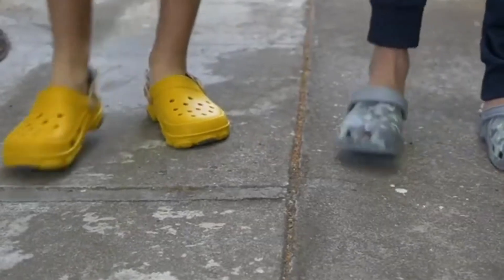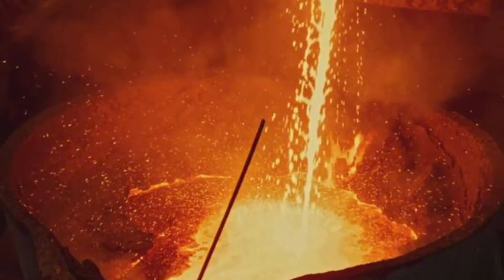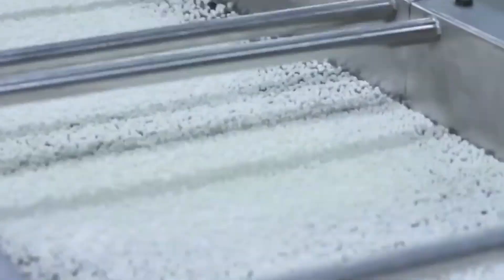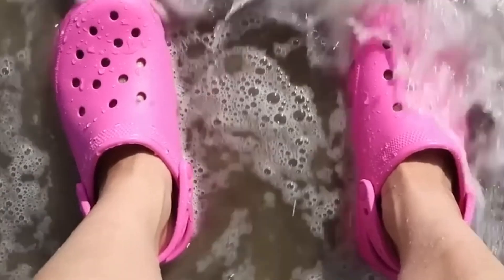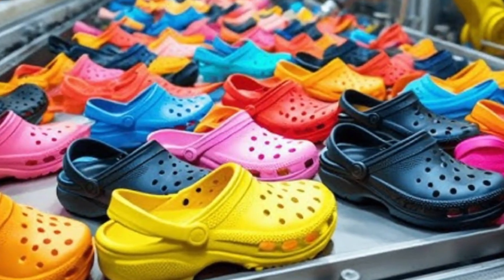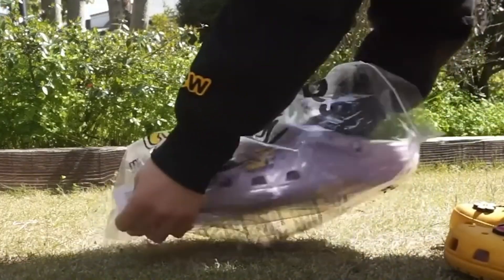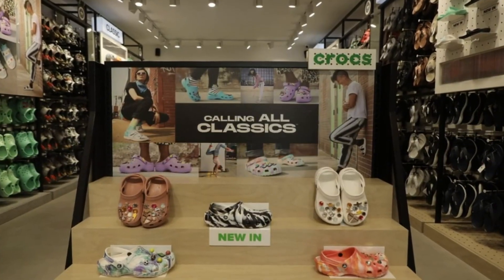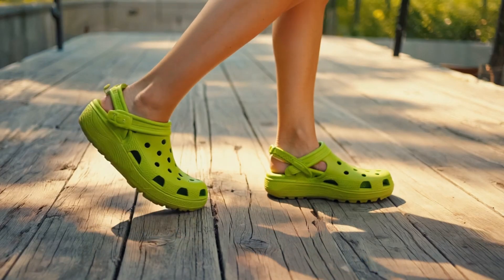Inside the Crocs Factory: The Strange Science of the World’s Most Comfortable Shoe | The Decode Lab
Ever wondered how Crocs are made?  In this video, we go inside the factory to show the full journey — from tiny colorful Croslite pellets to the comfy, waterproof shoes loved all over the world. You’ll see how they mix the materials, mold the shoes, add the straps, and give the final touches that make Crocs so special. From kids playing in the backyard to chefs and nurses on long shifts, Crocs are designed for comfort, strength, and fun. Watch till the end to discover the surprising science, design, and creativity behind every pair!